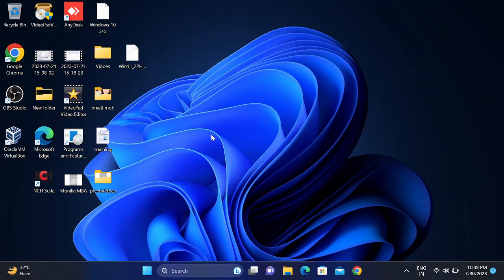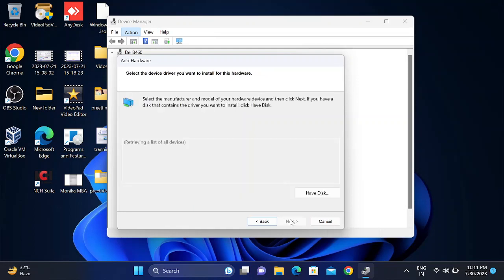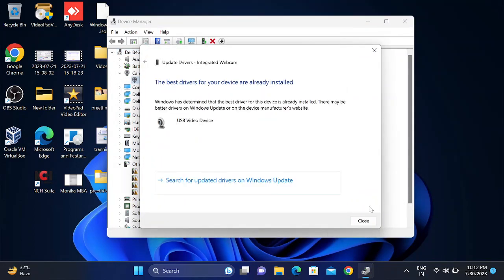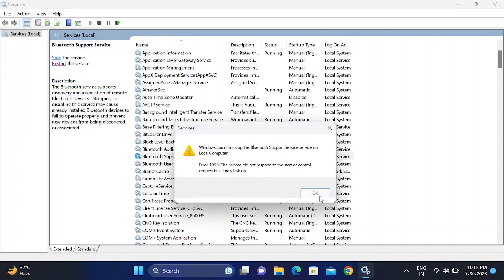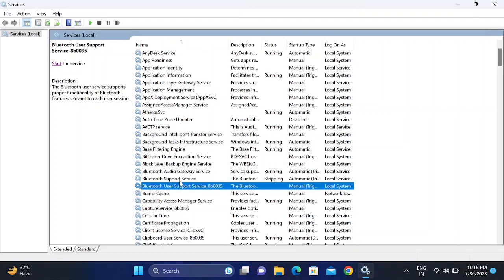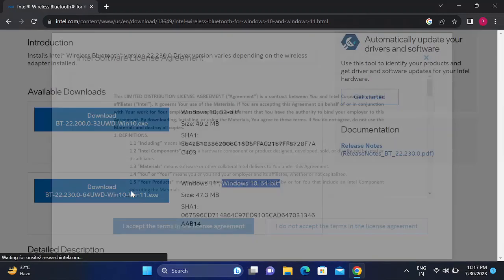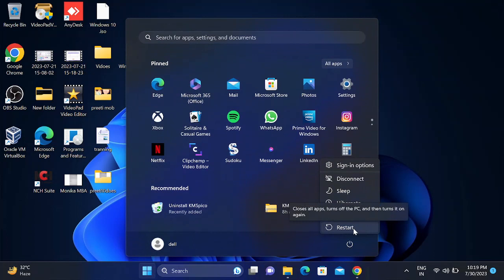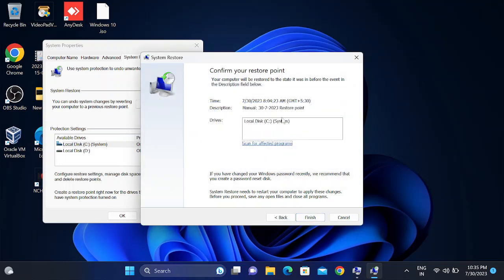Bluetooth Not Showing In Device Manager In windows 11/10|| Add Missing Bluetooth In Windows 11/10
✅Bluetooth On Off Button Is Missing In Windows 11 || Bluetooth not working PC and Laptop Windows 11
 Bluetooth Not Showing In Device Manager In windows 11|| Add Missing Bluetooth In Windows 11

This vidoe can be applied on windows 10/11 and all manufacturing like HP , DELL, LENOVO , SAMSUNG , ACCER, ETC.